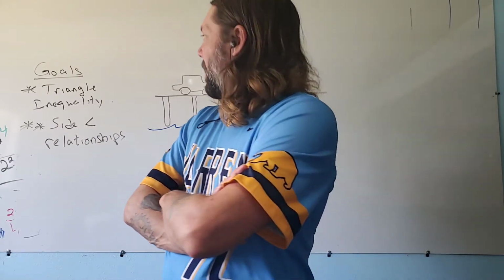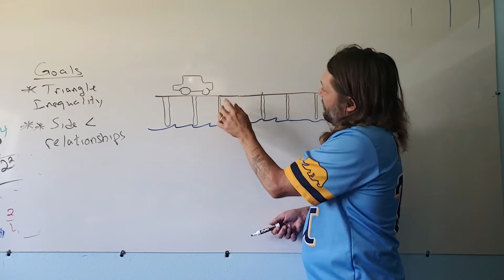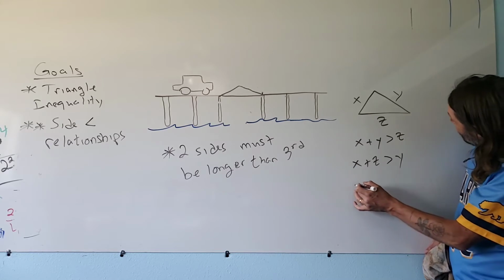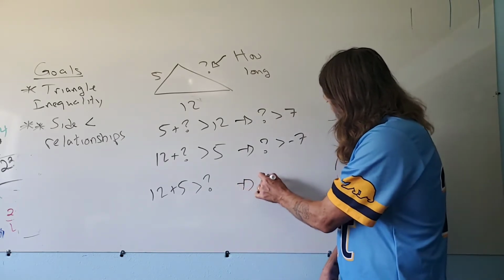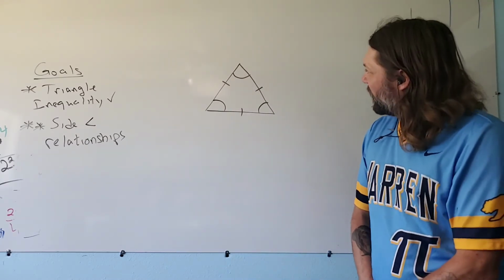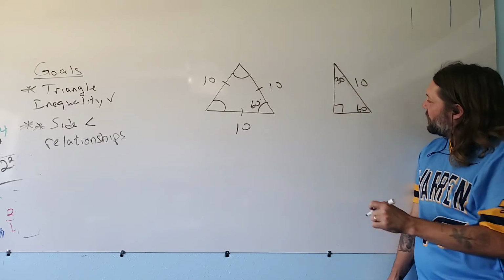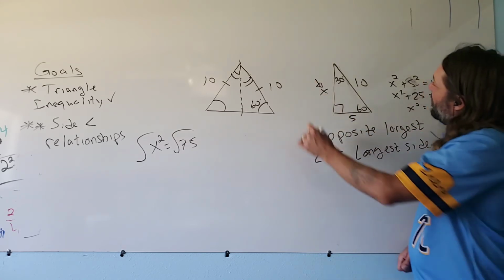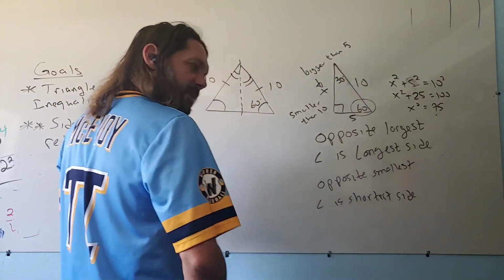Honors Integrated 1 22.3 lesson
Triangle Inequality and Side-Angle relationships